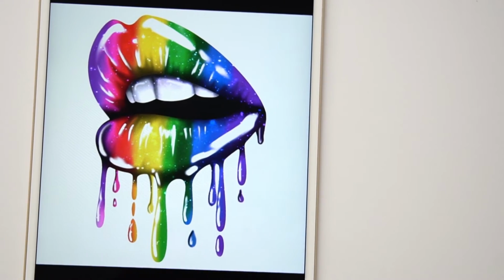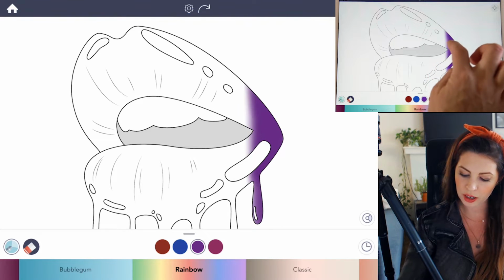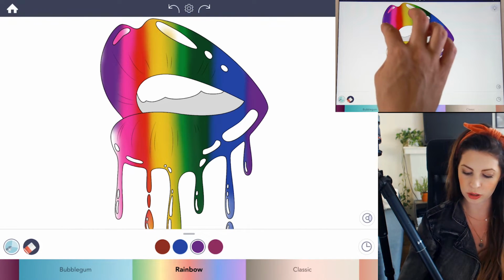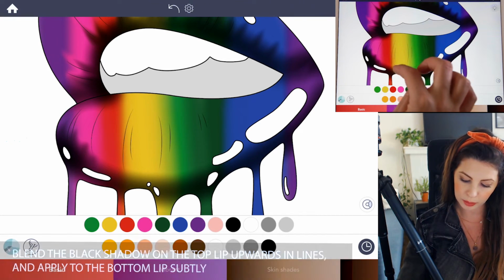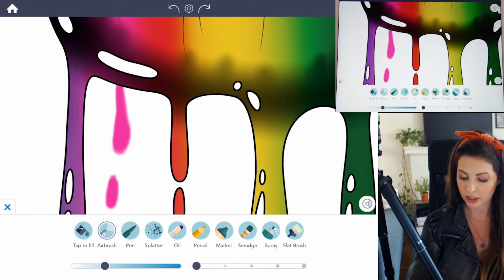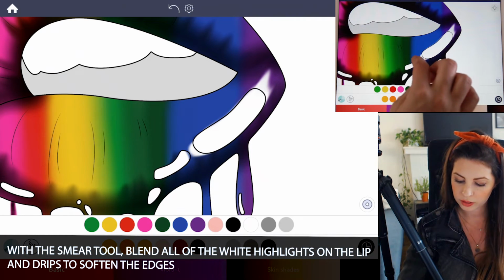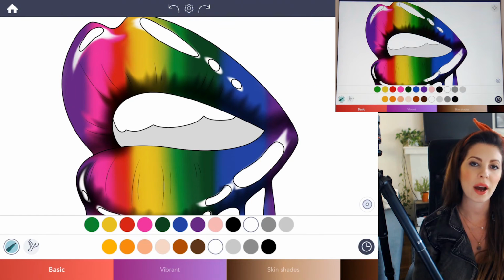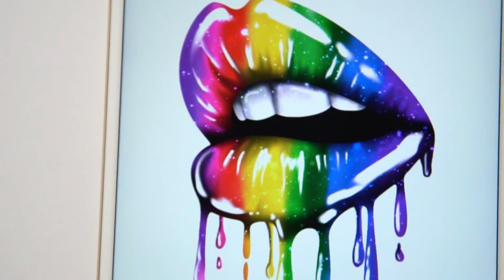Coloring Tutorial: How to Color Rainbow Lips with Color Therapy App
In this Advanced Coloring tutorial, we will teach you how to color rainbow lips with Advanced tools using the Color Therapy App.